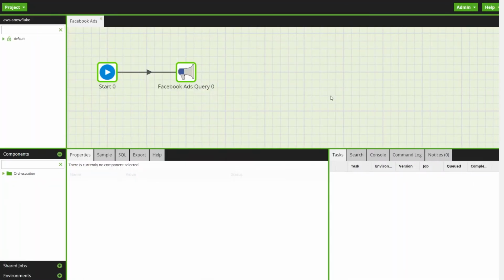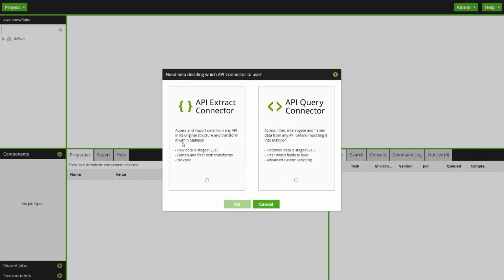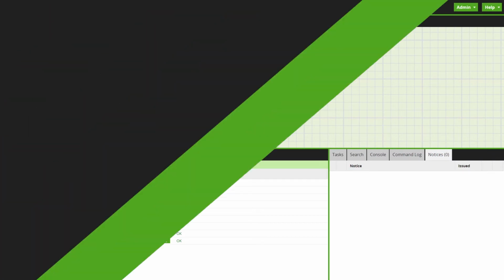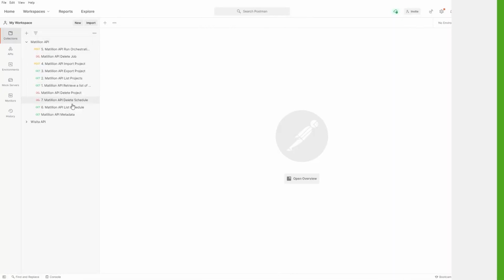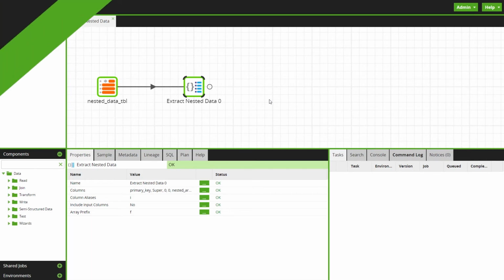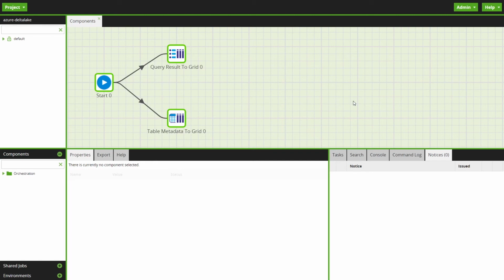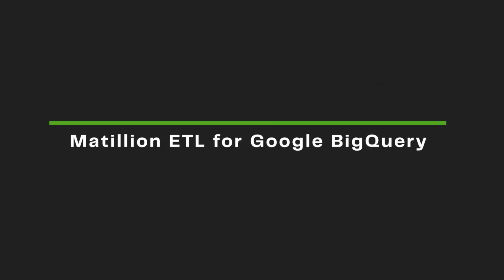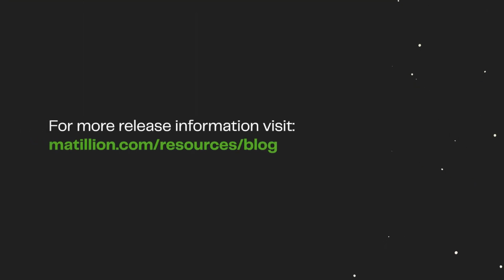Update 1.54 | Matillion ETL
Product Chapters:
00:00 All Matillion ETL Products
01:32 ETL for Snowflake
02:20 Etl for Snowflake & Amazon Redshift
02:58 ETL for Amazon Redshift
03:19 ETL for Amazon Redshift & Delta Lake on Databricks
03:39 ETL for Delta Lake on Databricks
04:28 ETL for Azure Synapse
04:46 ETL for Google BigQuery